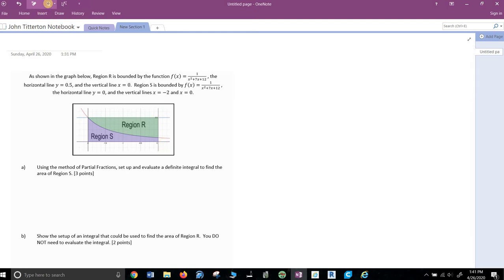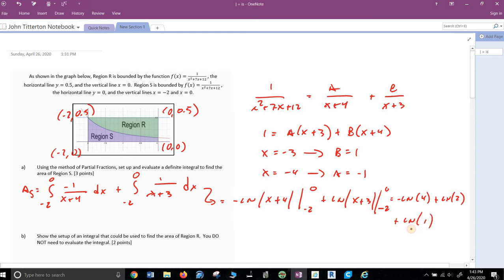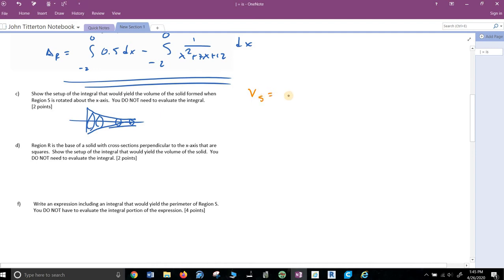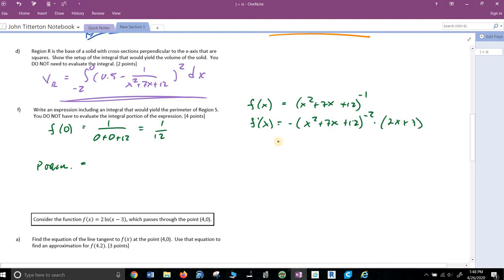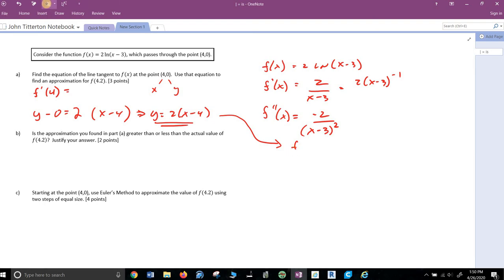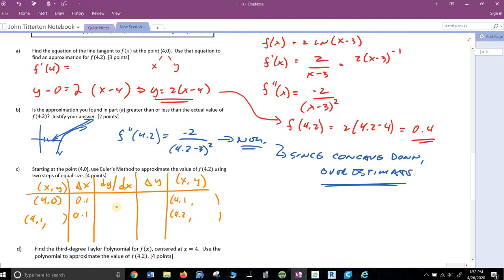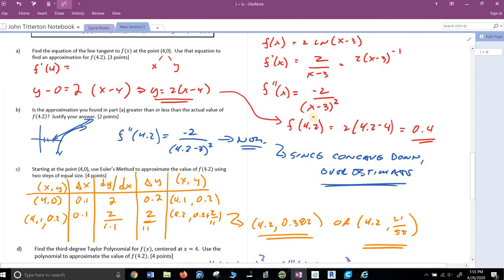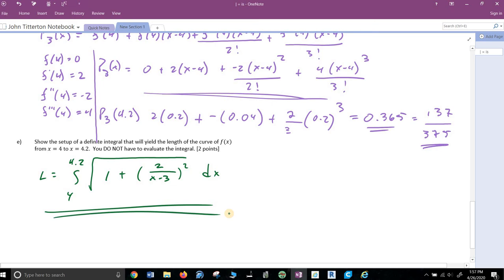AP BC Calculus Two 25 Minute FRQ's Worked Out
Solutions to two 25 minutes FRQ's for the 2020 AP BC Calculus Exam